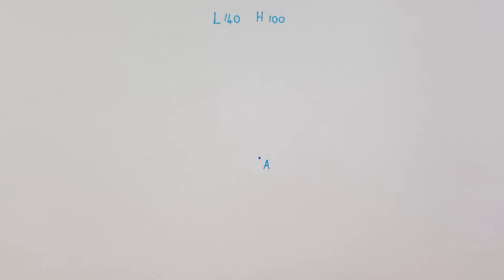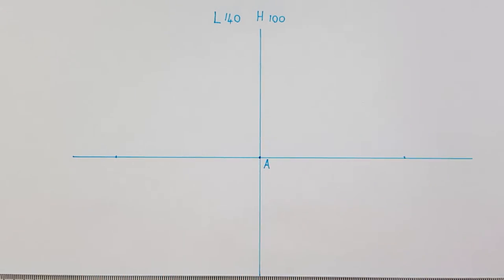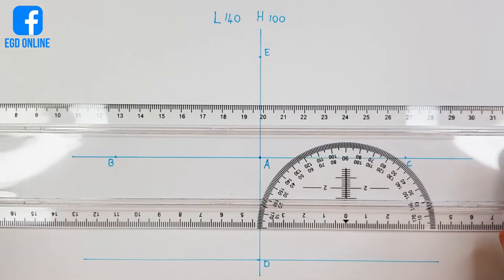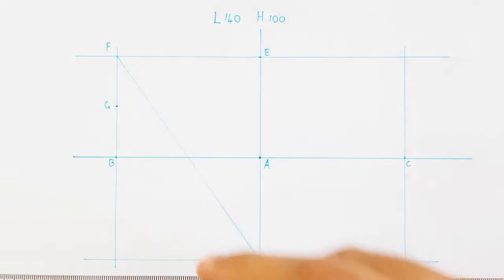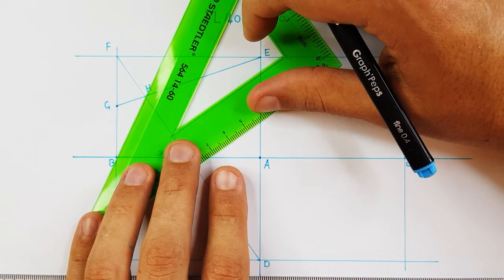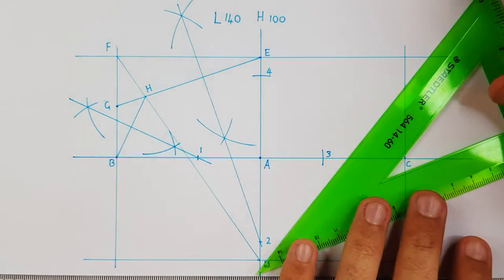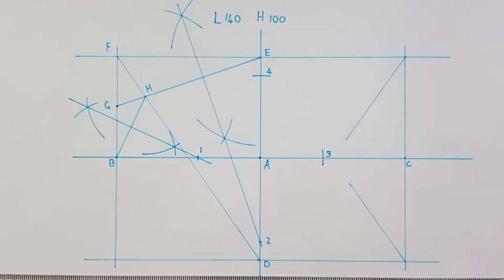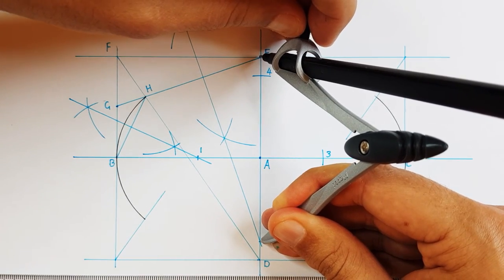How to draw an Ellipse - Method 2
In this tutorial video I will show you how to draw and Ellipse. Keep in mind this is only an approximation, and can be done with a compass if both axis are availible.You will need to know how to apply the middle point method.Middle point method